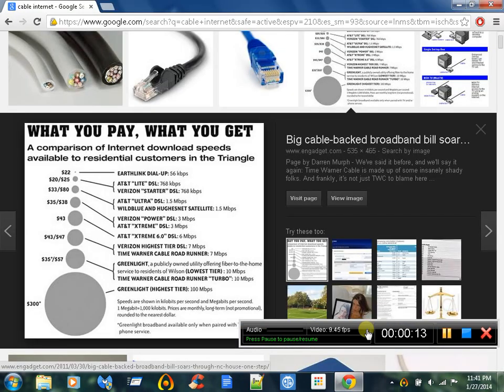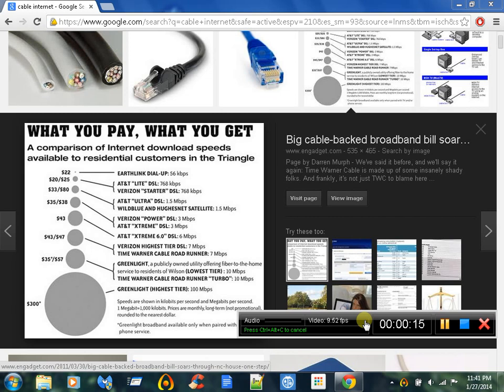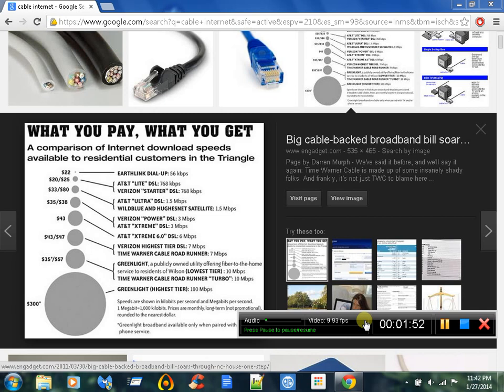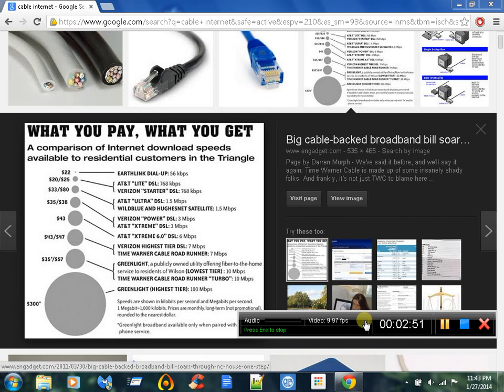Internet Connection Types for SOHO's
A+ 220801 Internet Connection Types for SOHO's  -my goal is to go from fastfood to an I.T. Job and teach others how to do the same and what certifications that I am getting along the way.